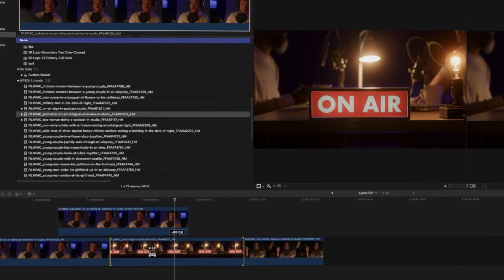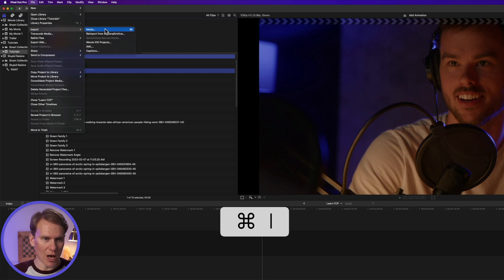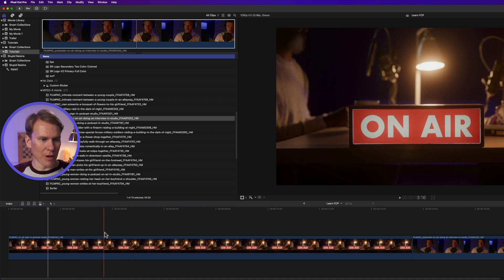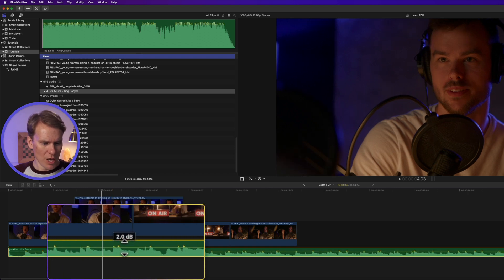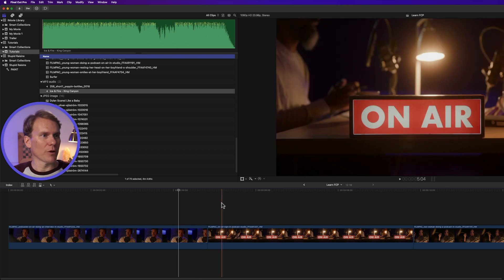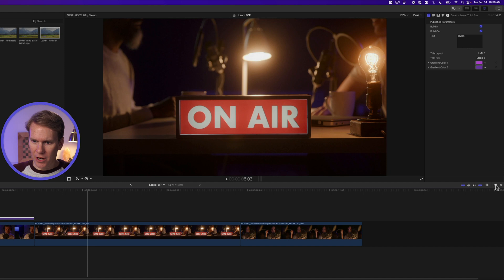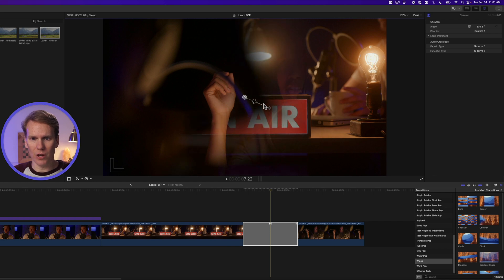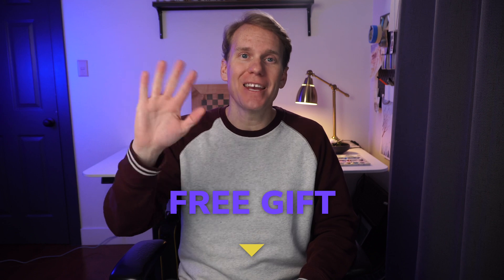How Hard Is Final Cut Pro to Learn in 2023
How Hard Is Final Cut Pro to Learn? It’s not too bad. I’d say it’s somewhere between eating a freshly baked chocolate chip cookie and cuddling a newborn baby. It’s delightful!

In this video I’ll get you started in Final Cut Pro with the basics including the right way to set up your projects. Then I’ll show you some editing keyboard shortcuts the pros love to use. And at the end I’ll show you how to make high quality videos with built in titles effects and transitions.

00:00 - Intro
00:29 - Interface overview
00:50 - Library, Event, Project, Import
02:56 - Add to timeline
04:44 - Audio
06:39 - Titles
08:12 - Effects
09:14 - Transitions
10:20 - Share
11:05 - Outro